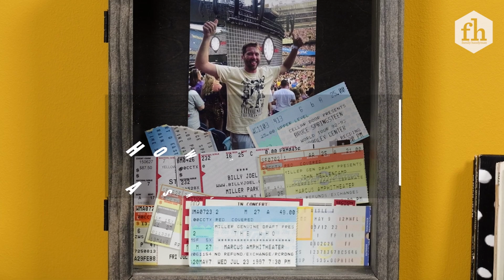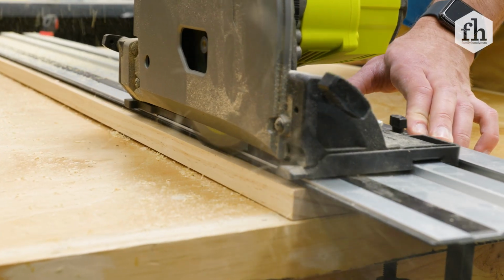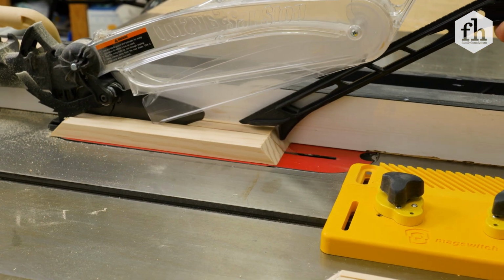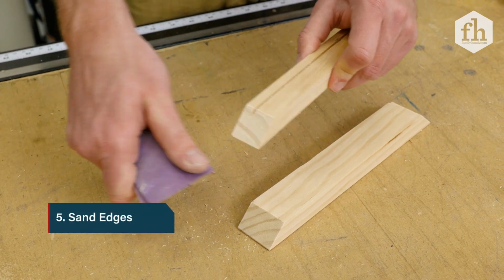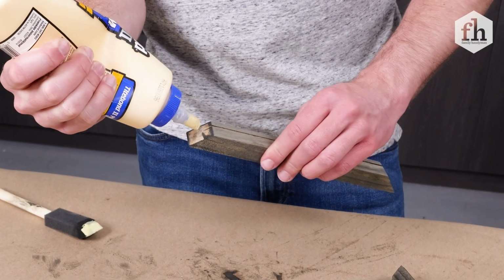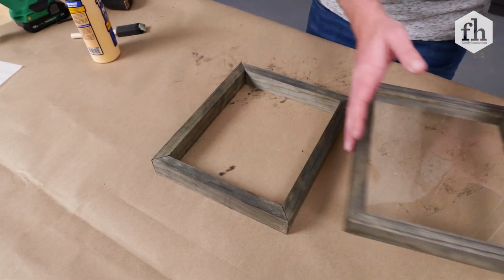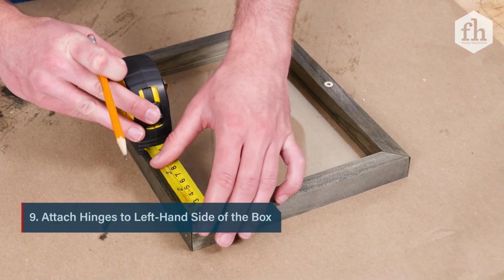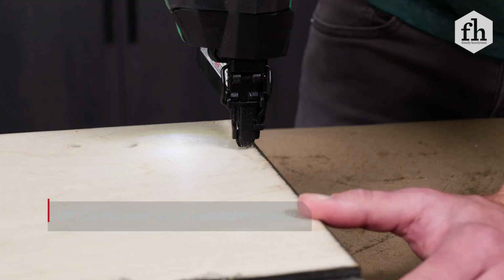How To Make A Shadow Box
Unleash your creativity as we guide you through the art of making a shadow box. Our step-by-step tutorial will help you craft a personalized and visually captivating display for your cherished memories or cherished collectibles.